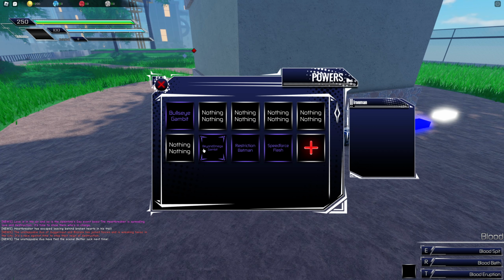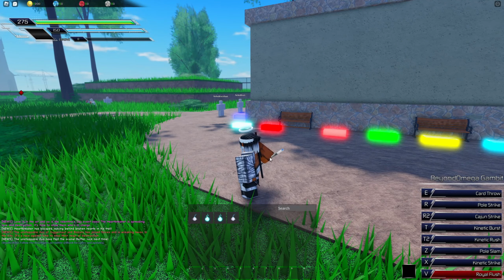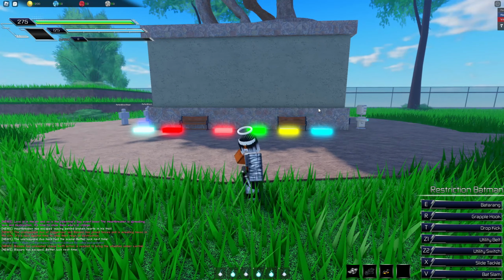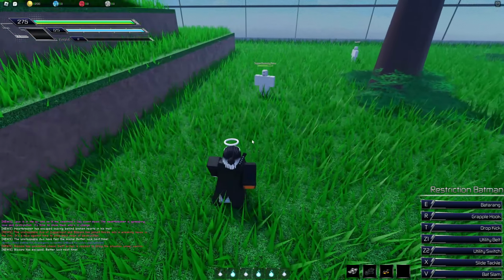Everything New In The Upcoming Roblox Game Heroes United! (Evasive System, Traits and more!)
Support me and enter my Star code IBEMAINE when you buy Robux (Desktop Only)!

Opening - 0:00
Evasive Meter/System - 0:30
Trait system - 5:30
Faction Rank System - 10:10
PVP Events - 12:05
Misc - 12:50